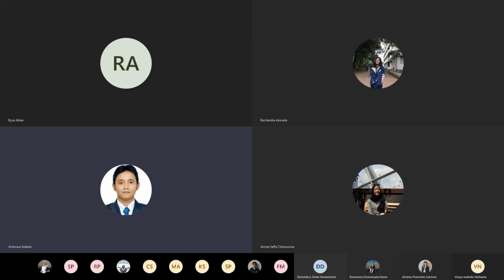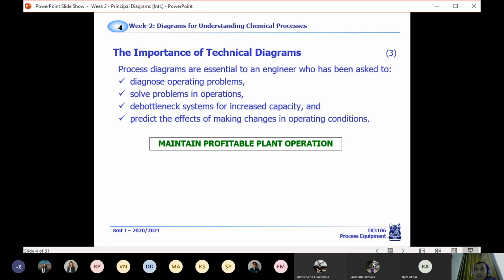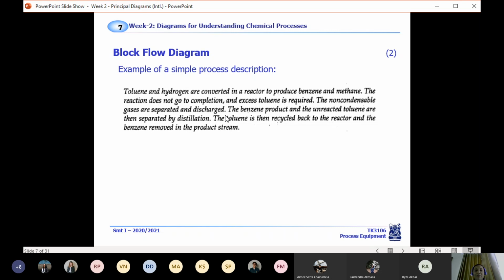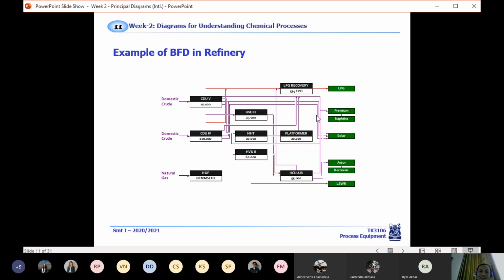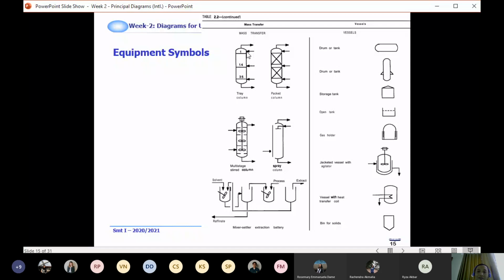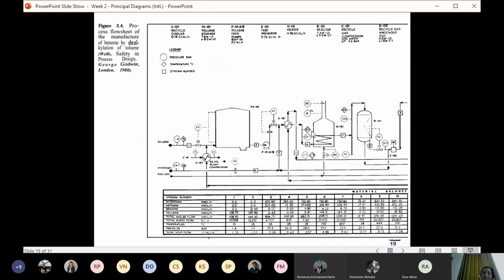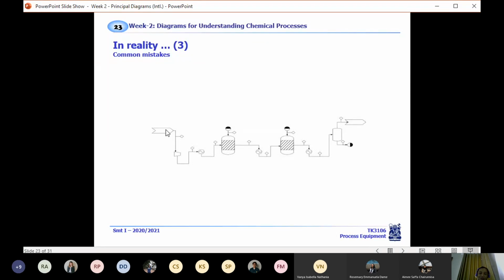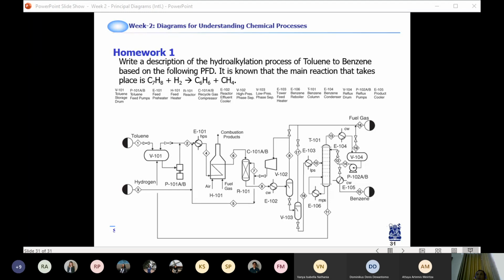Principal Diagram of Chemical Engineering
This video is a part of TK3106 - Process Equipment for Intl. Class. The topic is introduction of Block Flow Diagram (BFD), Process Flow Diagram (PFD), and Piping Instrumentation Diagram (PID).